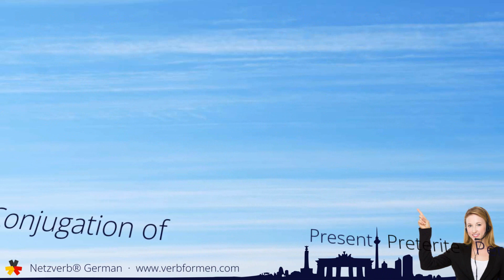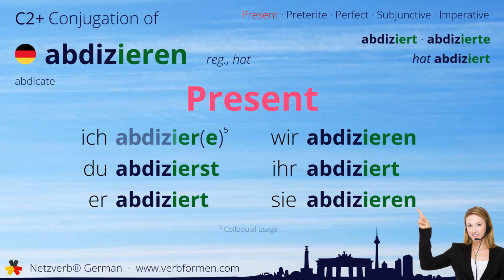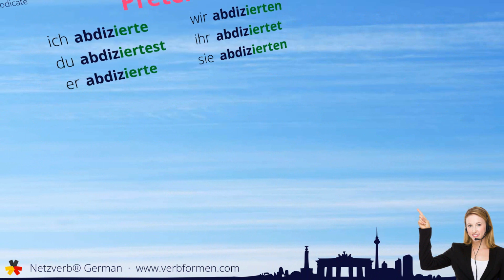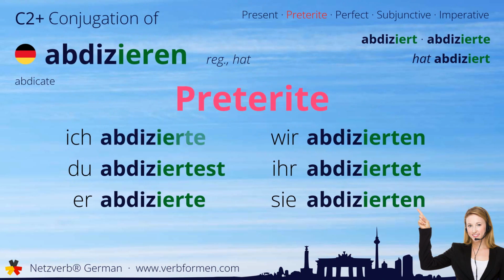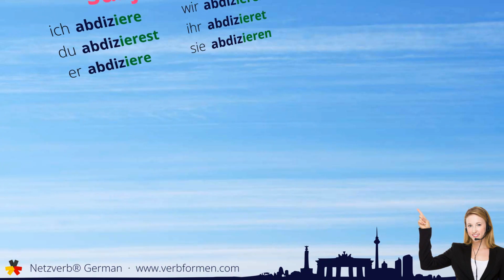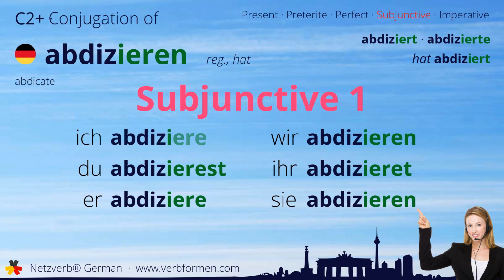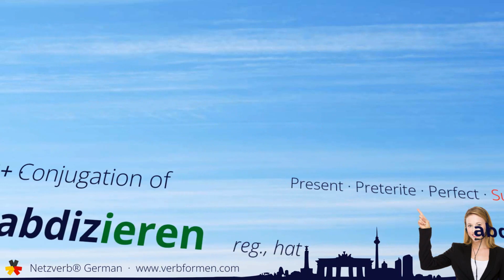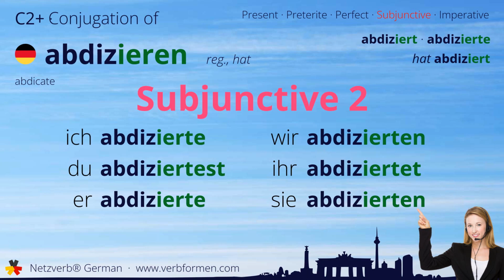Conjugation of the verb "abdizieren" (reg., hat) - all tenses, learning video, tutorial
Learn and look up the conjugation of the German verb "abdizieren" (reg., hat) in all tenses. Present tense, past tense, subjunctive, imperative, and perfect tense of the verb abdizieren with grammar, meaning, and translation. Provide a tutorial or learning video for learning the verb. The verb belongs to the vocabulary of the German Certificate at level C2+.

Meaning: abdanken, ein Amt niederlegen; abdanken; abdanken

Translation: abdicate

00:00 Introduction
00:17 Base forms
00:28 Present tense
00:43 Preterite tense
00:58 Perfect tense
01:16 Subjunctive 1
01:32 Subjunctive 2
01:48 Imperative